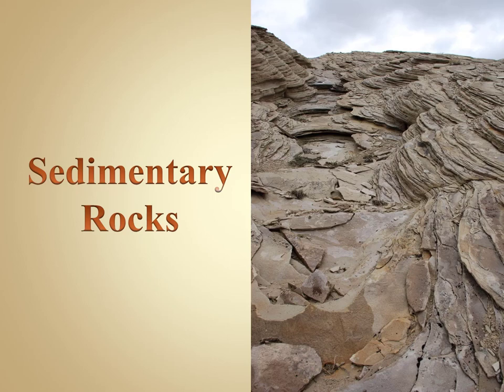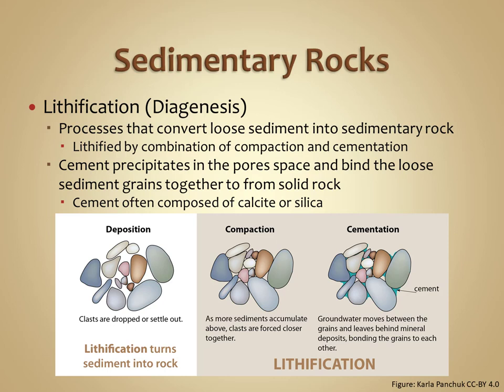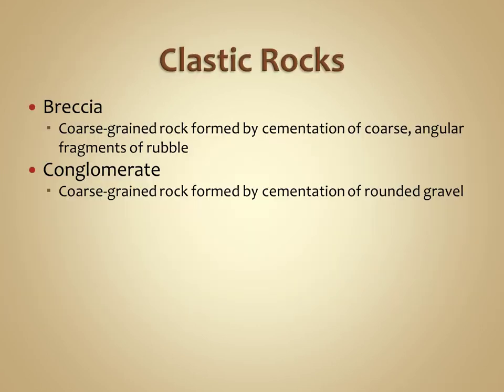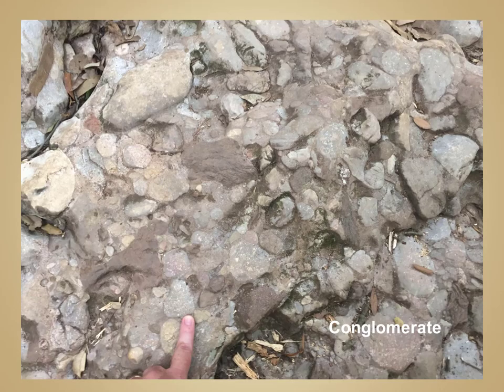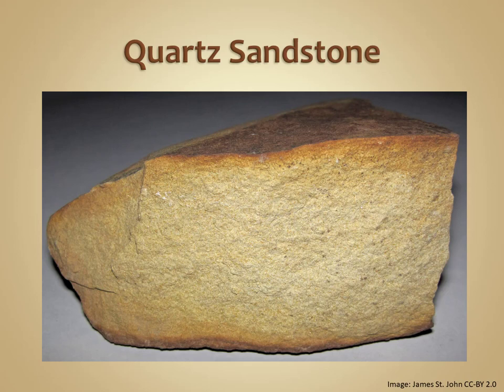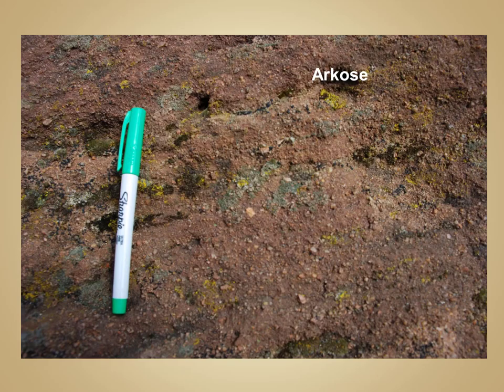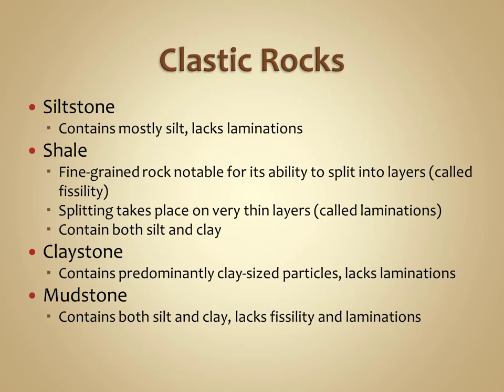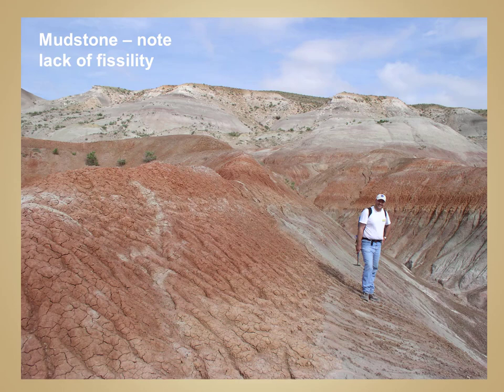Sedimentary Rocks: Clastic Rocks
In this mini lecture we will discuss the types of clastic sedimentary rocks.